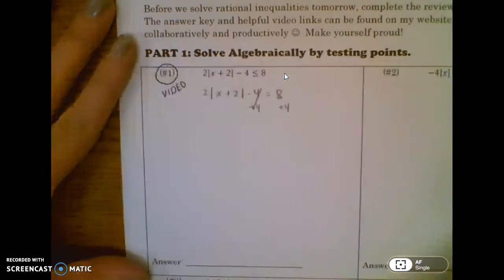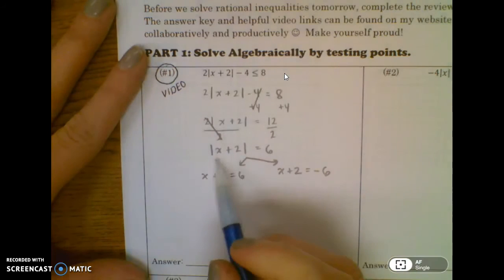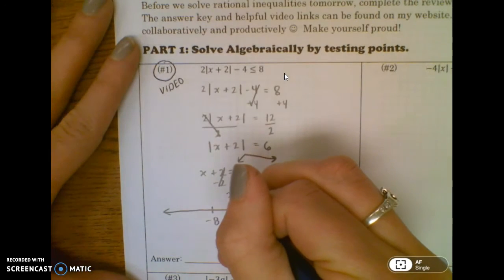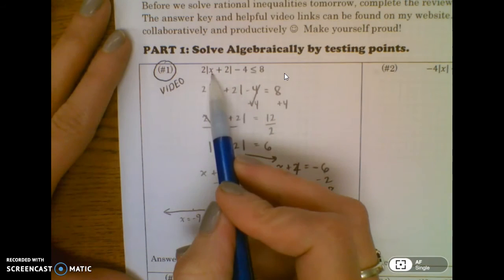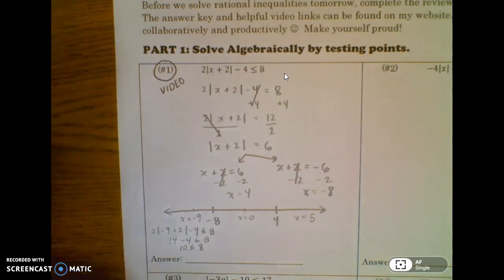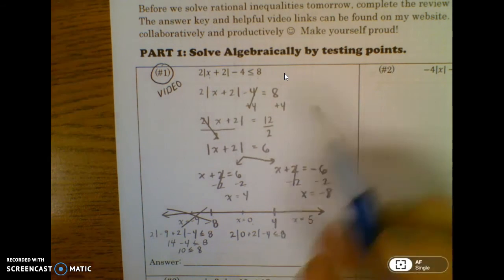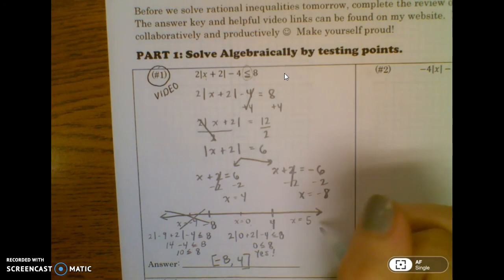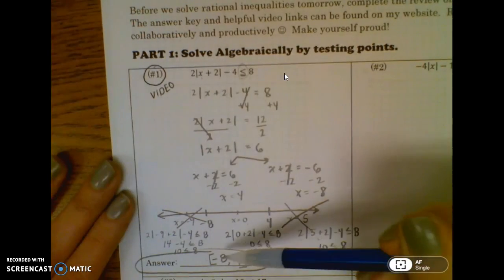PART 1: Solve Absolute Value Inequality by testing points